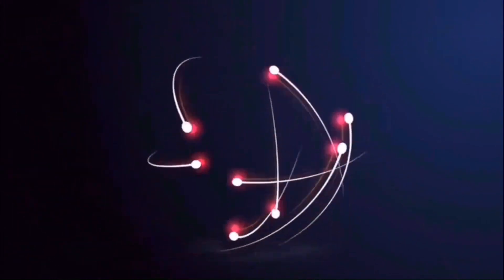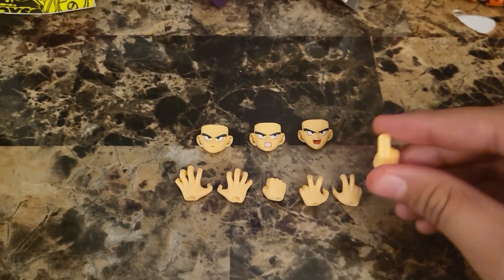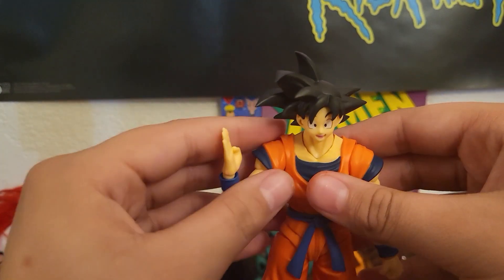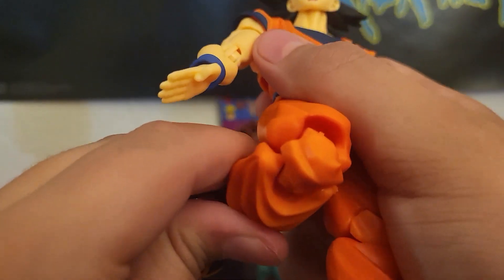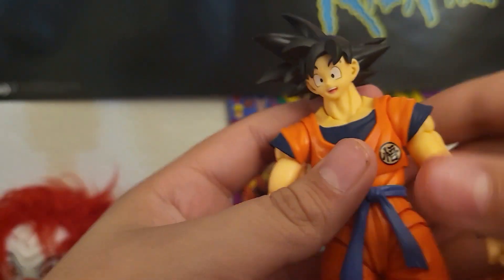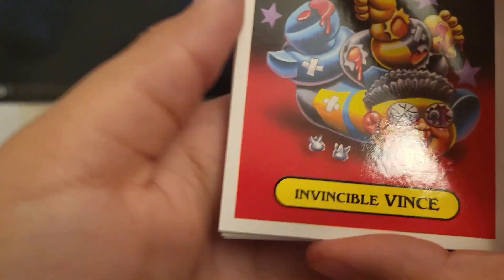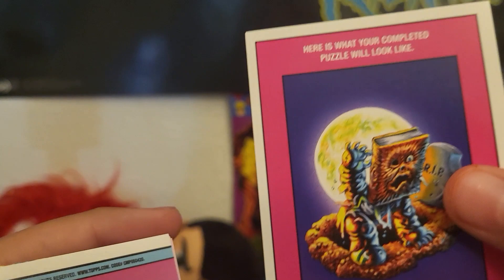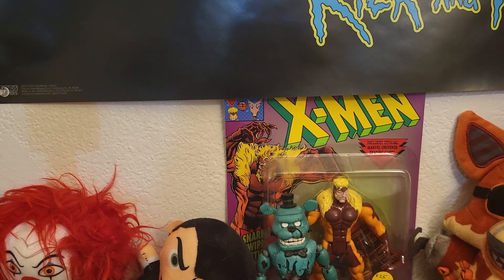Goku unboxing/Review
:The music I used is

If you want goku well